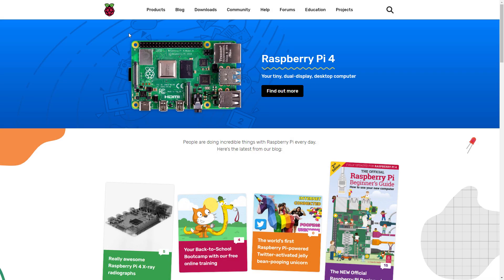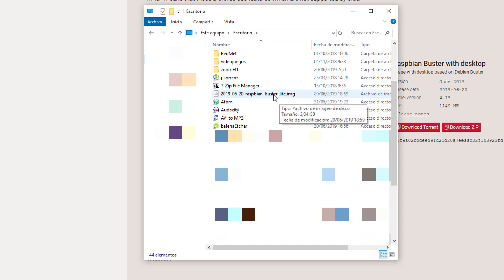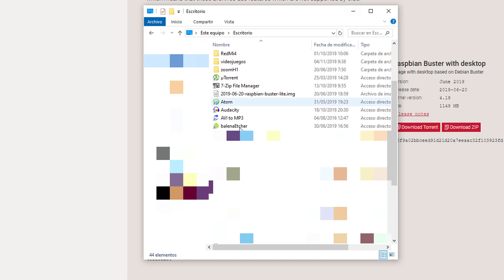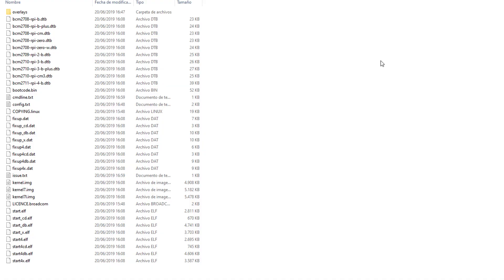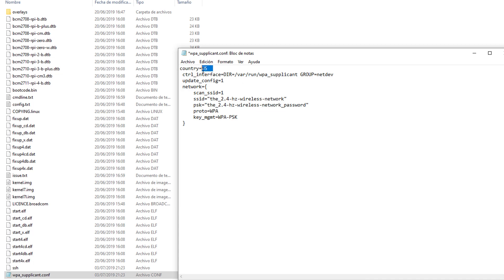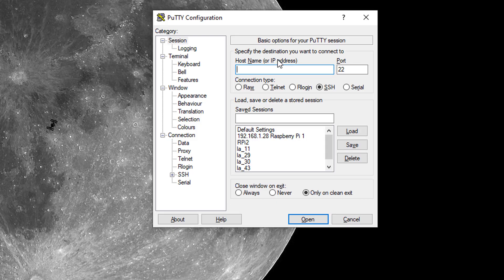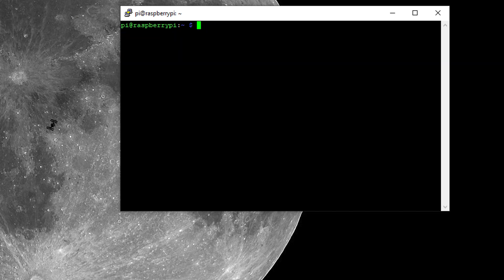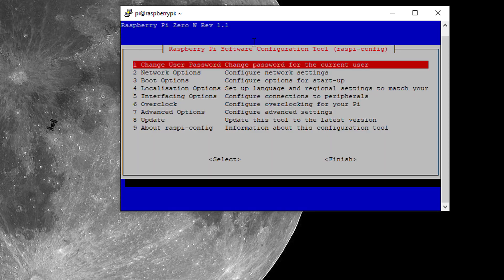Raspbian Lite Setup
Video explaining how to download and setup Raspbian Lite without a monitor.

Disk Manager / Create And Format Hard Disk Partitions (Onlly for windows)

Activate SSH with a file named ssh

To conect to a wifi create a file caled: wpa_supplicant.conf
And paste this code in it:

country=US
 ctrl_interface=DIR=/var/run/wpa_supplicant GROUP=netdev
 update_config=1
 network={
     scan_ssid=1
     ssid="the_2.4-hz-wireless-network"
     psk="the_2.4-hz-wireless-network_password"
     proto=WPA
     key_mgmt=WPA-PSK